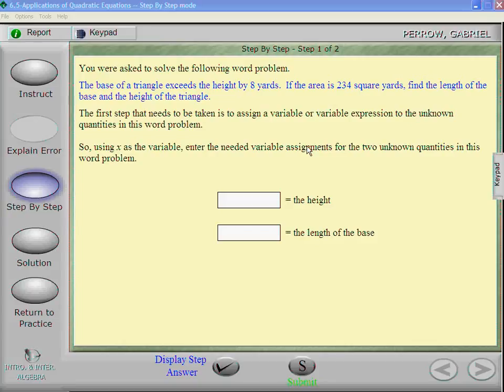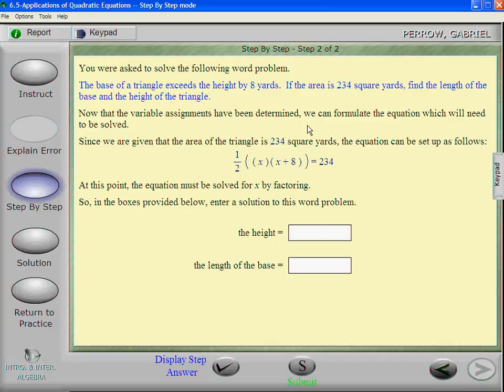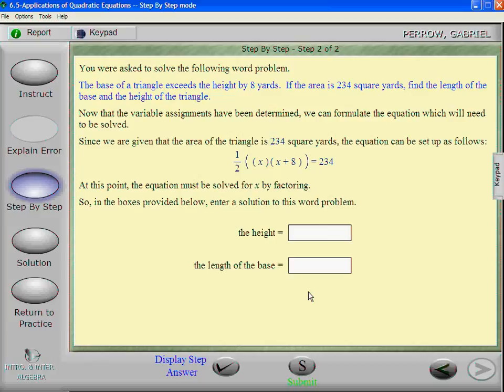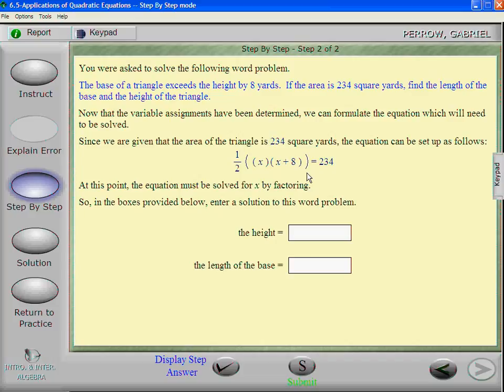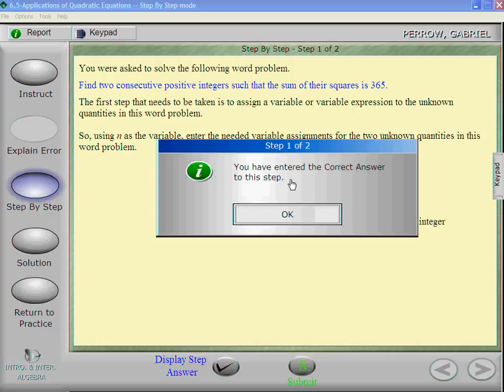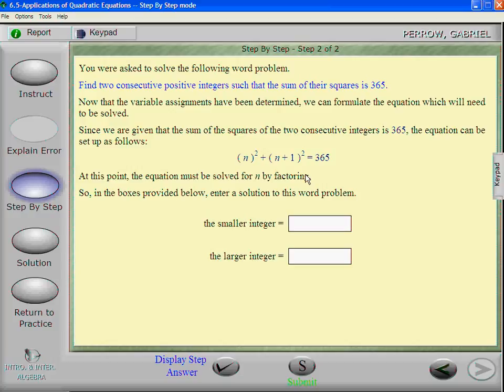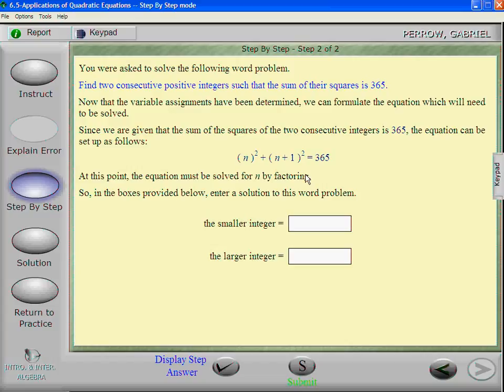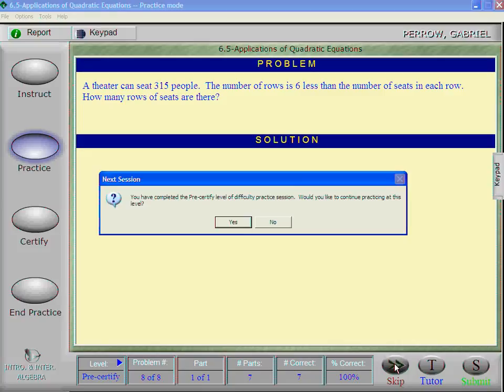Section 6.5 vid 3